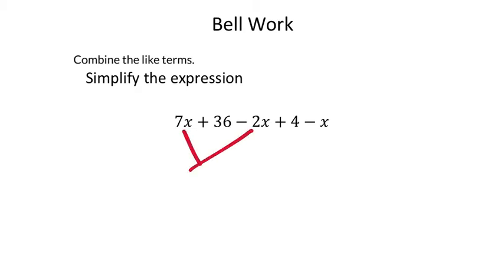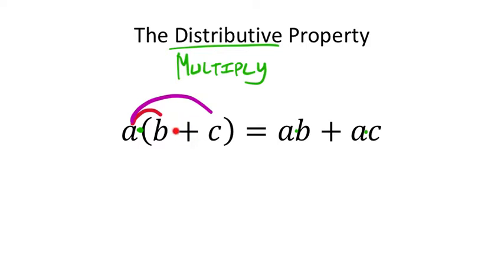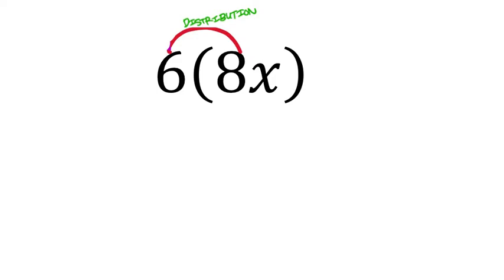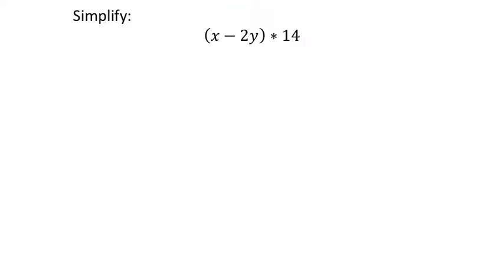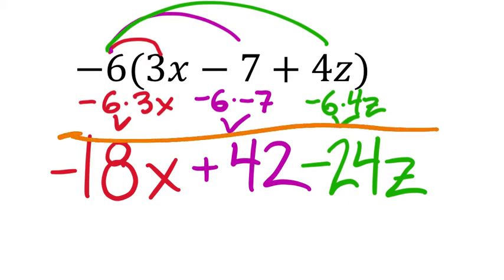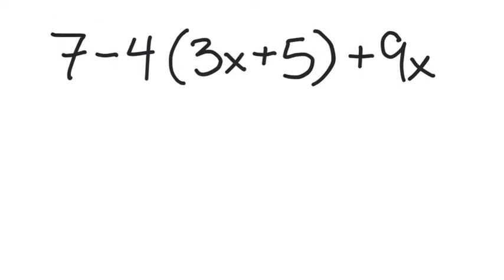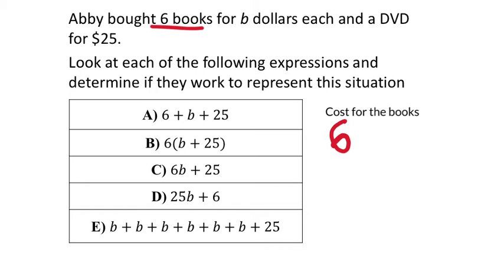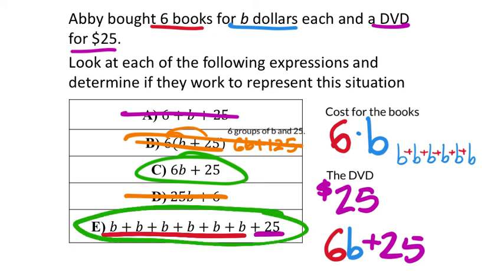The Distributive Property (7th Grade Unit 4 Lesson 4)